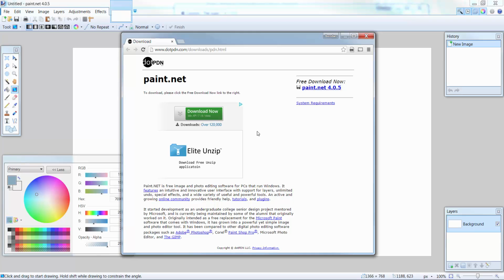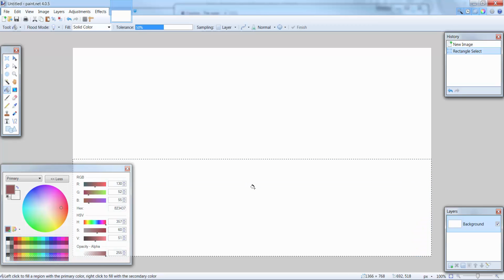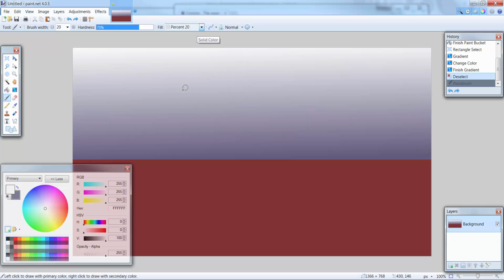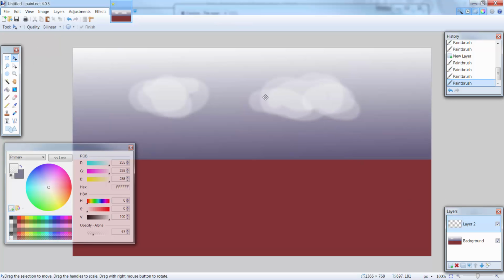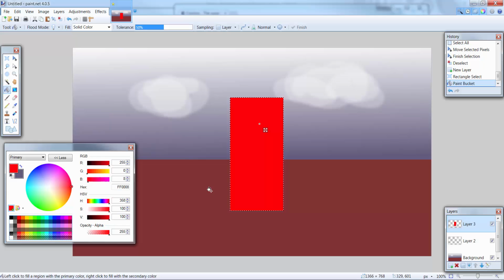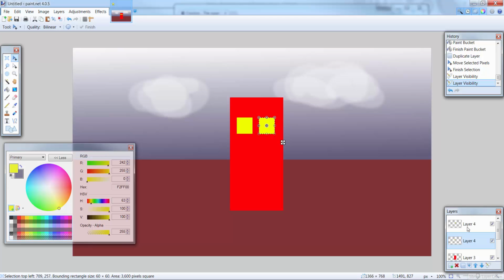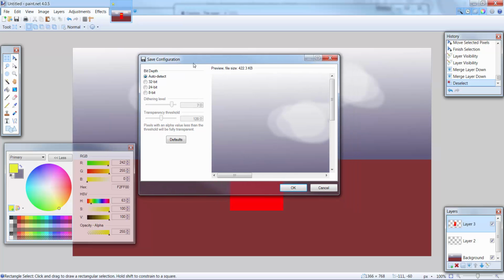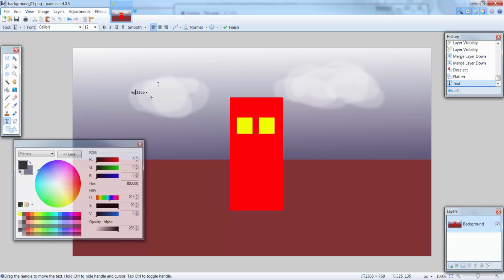Paint.net - application intro for Game Jam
here is an introduction to - Paint.net application - for use of making backgrounds

remember the aspect ratio is 1366 W x 768 H